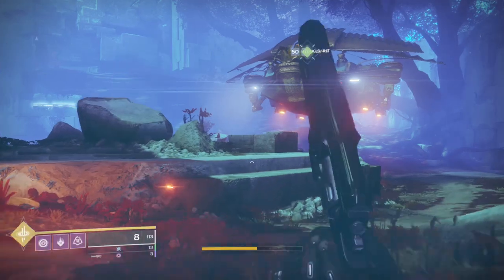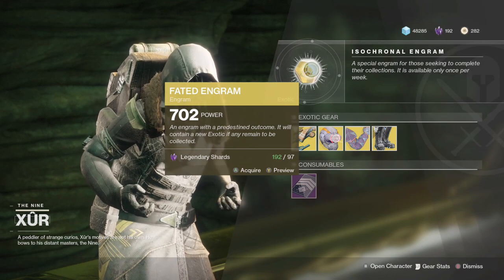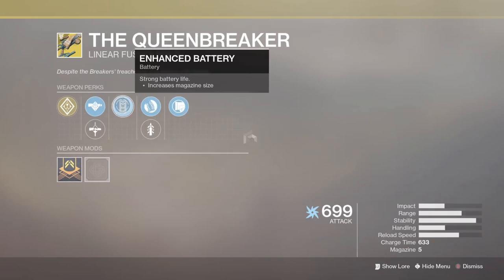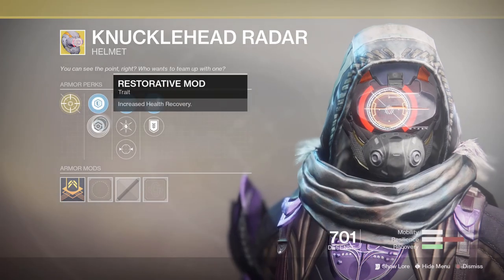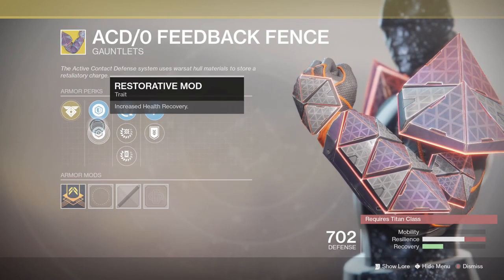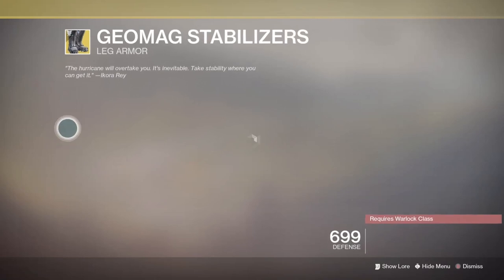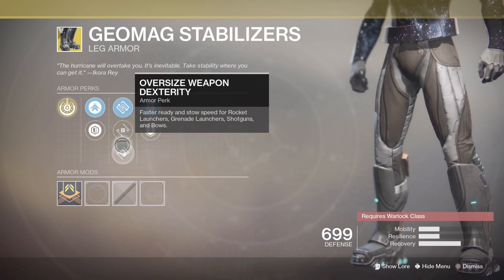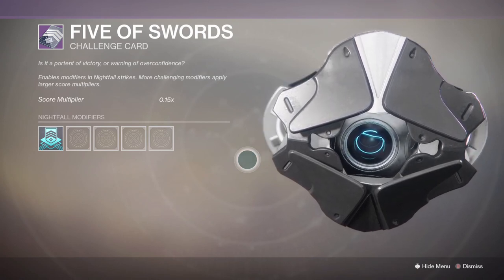Destiny 2 Xur location and inventory 6 14 19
Thank you to my clan Lords of Eao for the support in starting this channel.